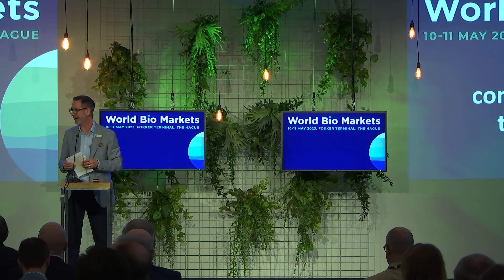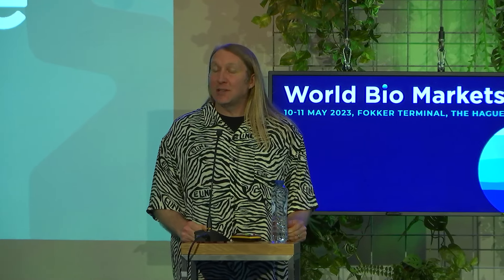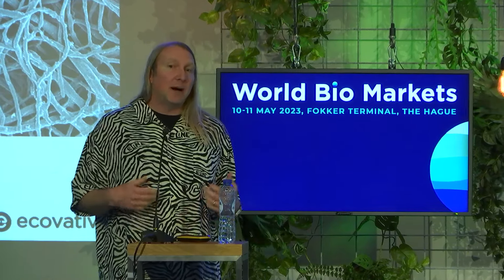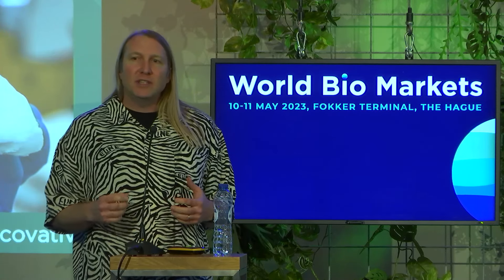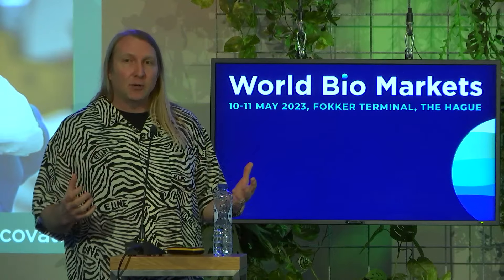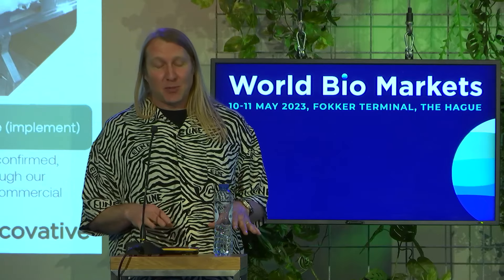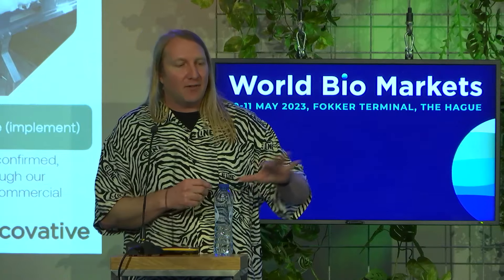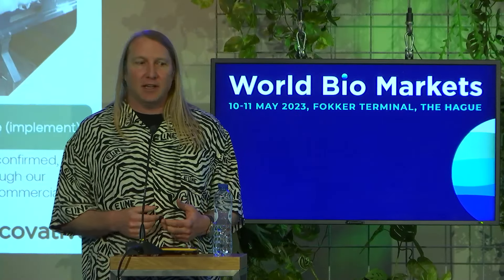Mycelium Solutions - working with nature to maintain spaceship earth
A presentation by Andy Bass, Chief Marketing Officer, Ecovative at World Bio Markets 2023